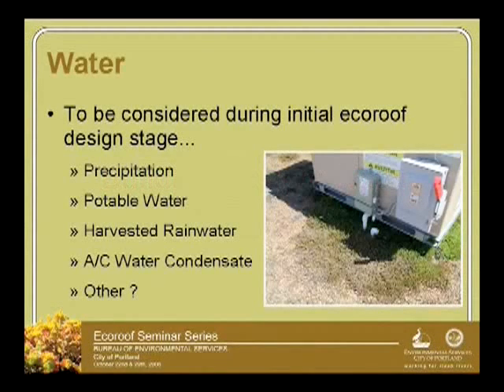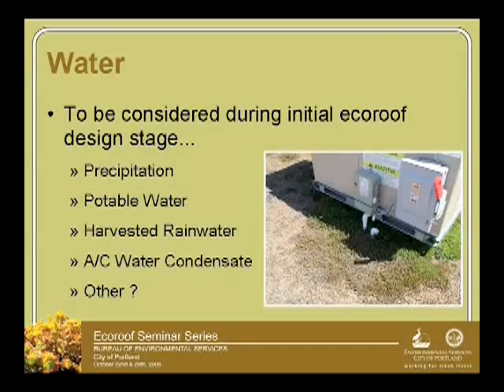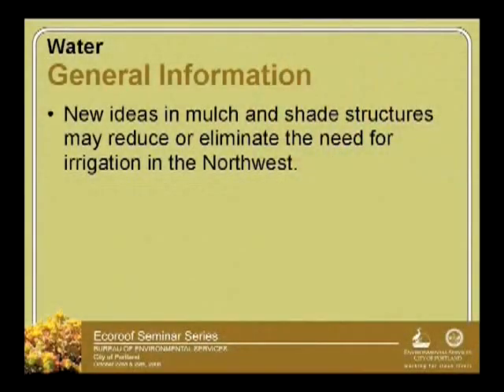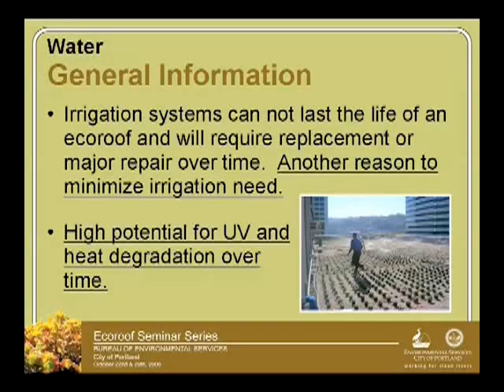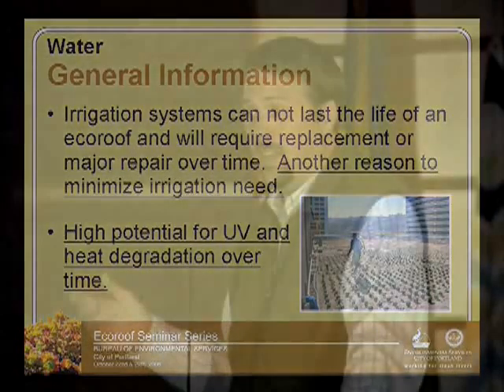BES 15. Building Design